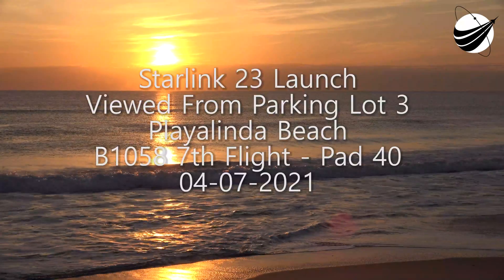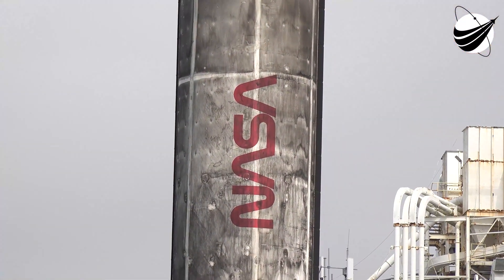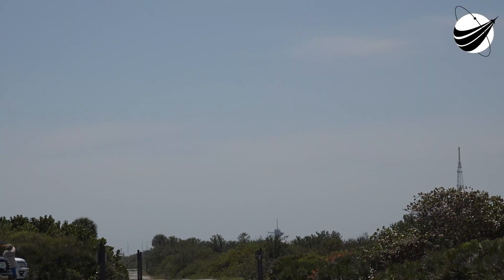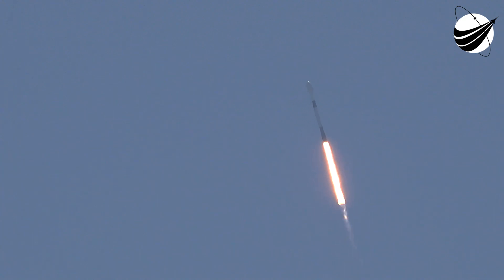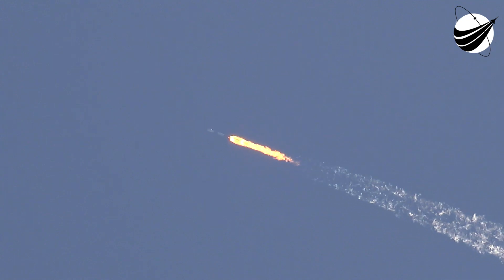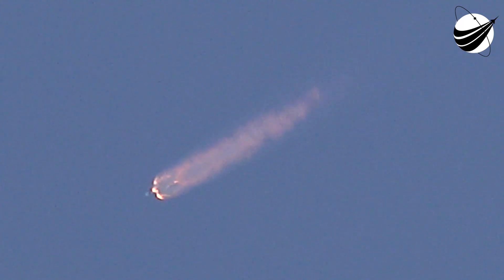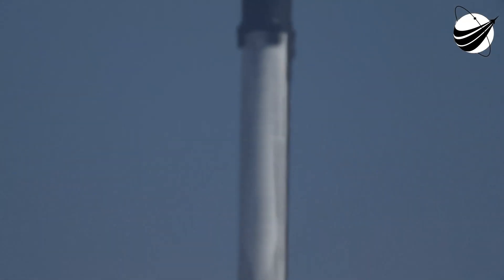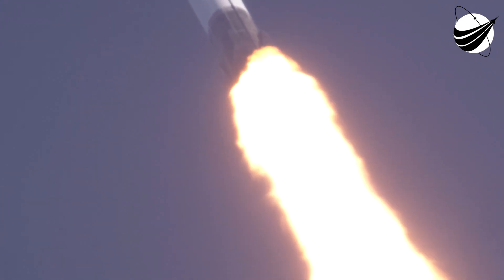SpaceX - Starlink 23 - Launch B1058.7 04-07-2021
As you would see and hear from Playalinda Beach. Other seems of B1058 included. Ed is on another job with the Tracker. We are a US disabled veteran-run, non-profit video production company whose mission is to bring other disabled US Veterans to witness a launch, experience US Space History and become part of our report. Our nonprofit 501(c)(3) is 100% tax deductible, just go to our webpage and find our Donate button. You can help change the life of a US Veteran.